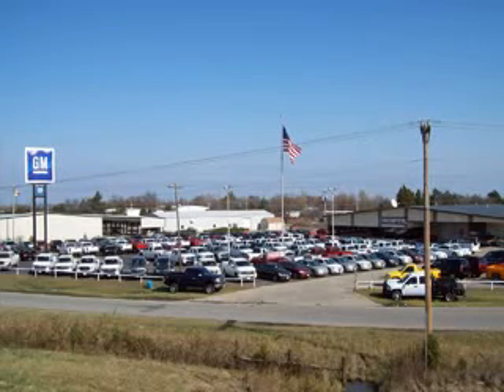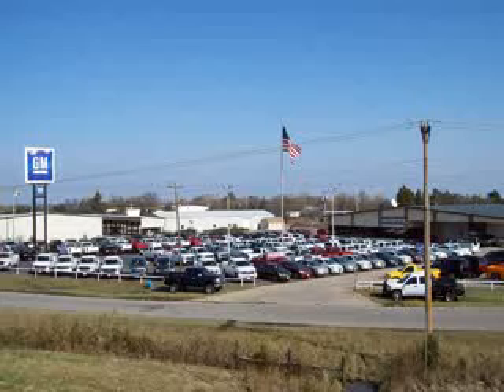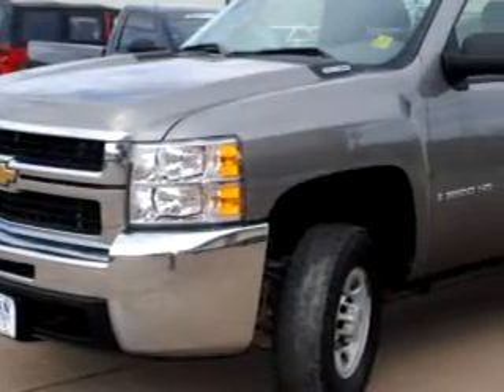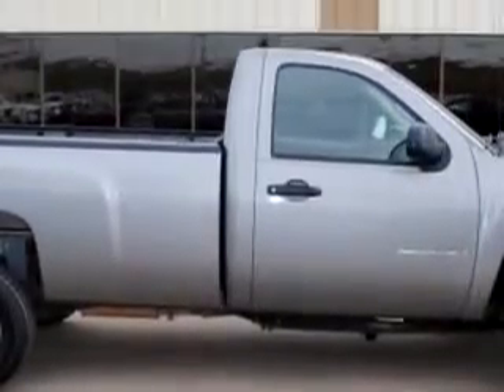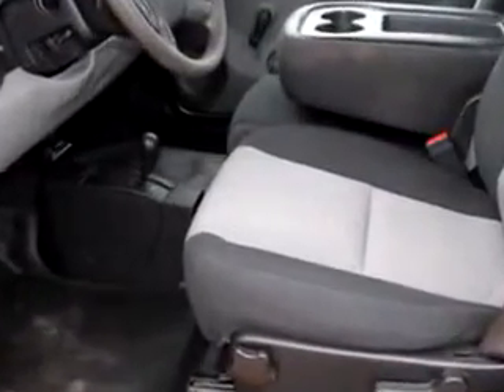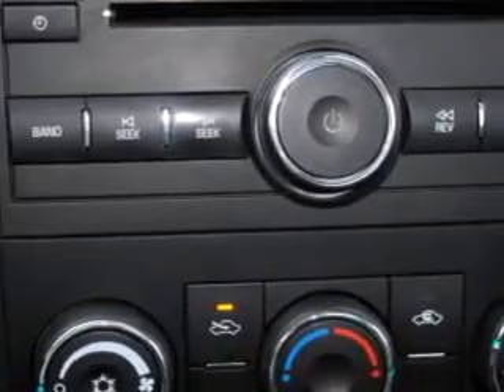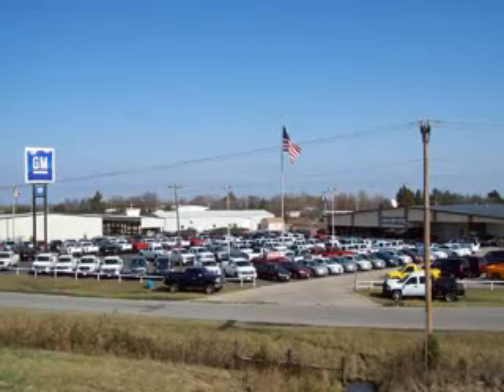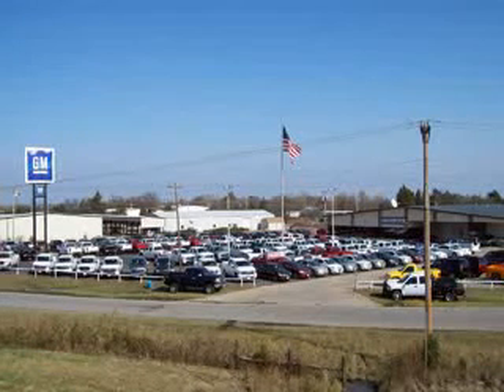2007 Chevrolet Silverado 2500H Dunn Country Chevrolet Buick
Dunn Country Chevrolet Buick GMC
700 Birkes Rd
Eufaula, OK 74432

2007 Chevrolet Silverado 2500H

 71,476 Miles

VIN - 1GCHK24657E533272

Dunn Country Chevrolet Buick GMC knows you want more than just a car. You have a purpose for your vehicle. You will love this Gray 2007 Chevrolet Silverado 2500HD Work Tru, equipped with an 8 Cyl. engine  and an automatic transmission with  71,476 miles. Enjoy this utility truck with features like OnStar Communication System, Driver Side Air Bag, Passenger's Front Airbag, Tilt Steering Wheel, Cru...